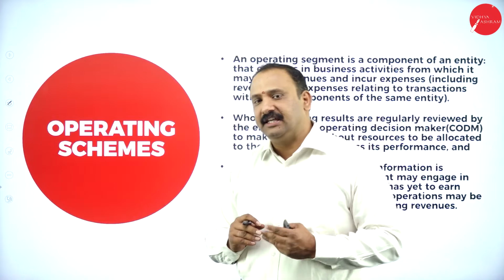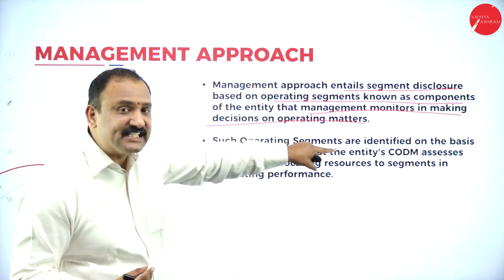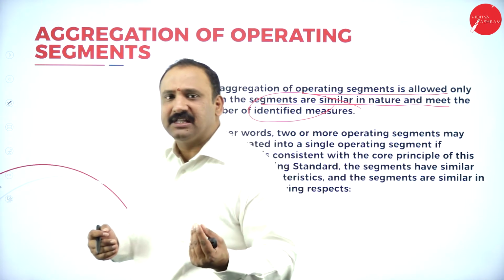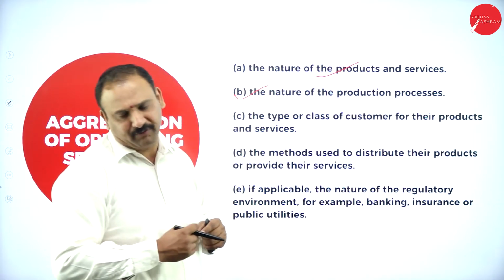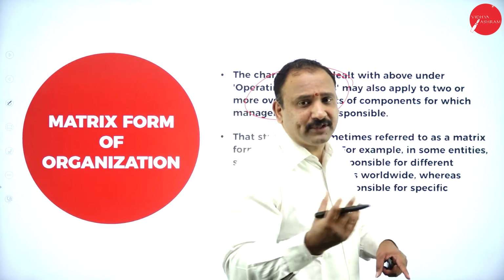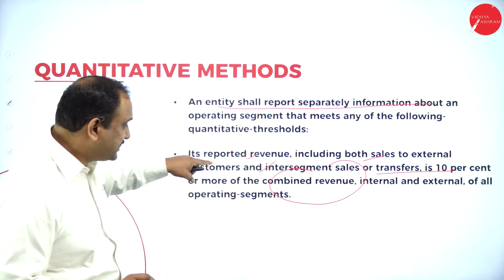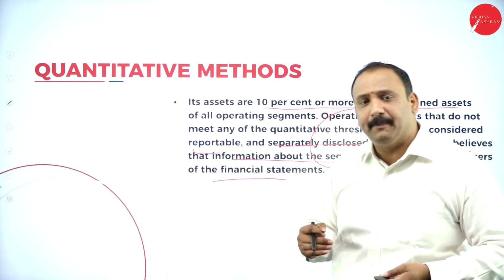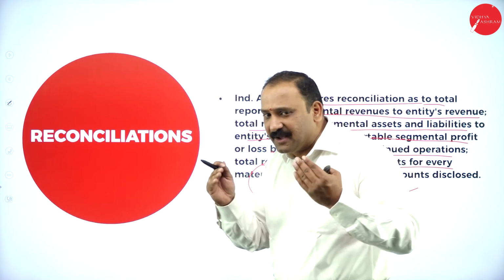DAY 31 | IFRS | V SEM | B.COM | OPERATING SEGMENTS ( IND-AS 108) | L5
Course : B.COM
Semester : V SEM
Subject : INTERNATIONAL FINANCIAL REPORTING STANDARDS
Chapter Name : OPERATING SEGMENTS ( IND-AS 108)
Lecture : 5